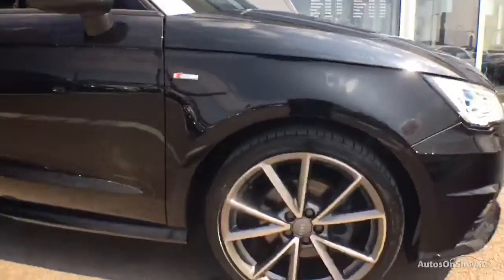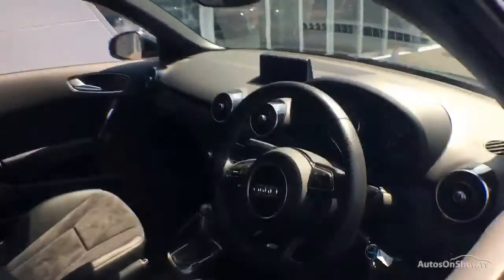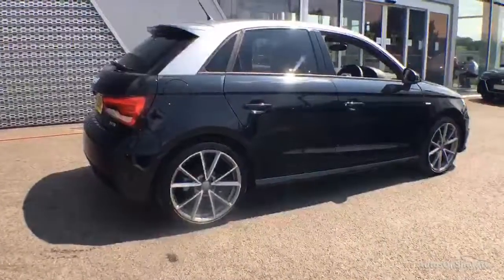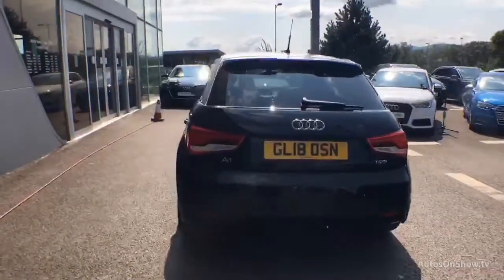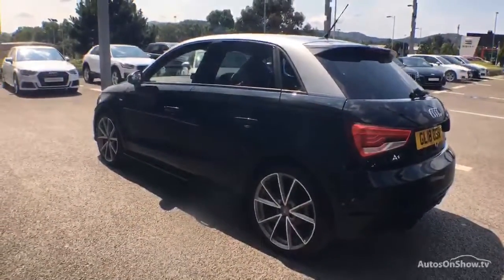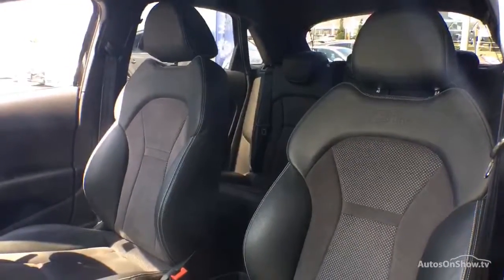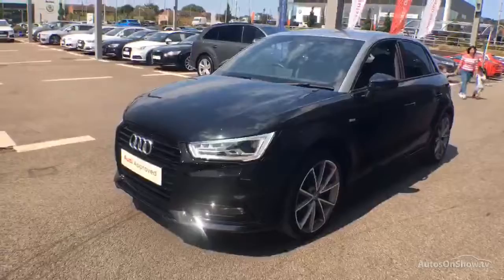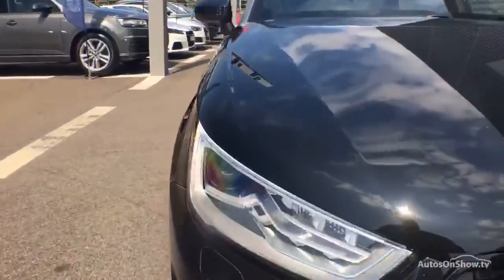AUDI A1 SPORTBACK TFSI BLACK EDITION NAV BLACK 2018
2018 AUDI A1 SPORTBACK TFSI BLACK EDITION NAV HATCHBACK PETROL, in BLACK